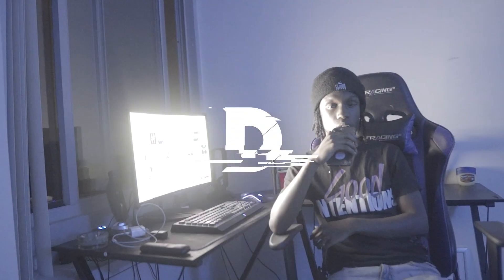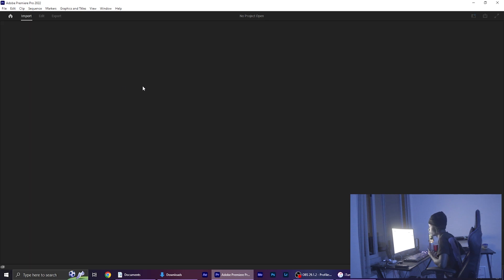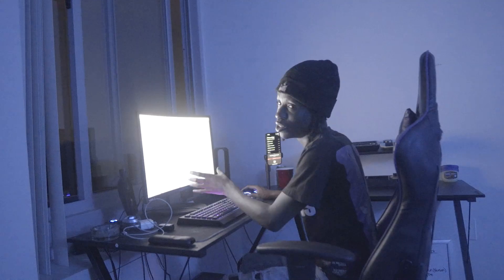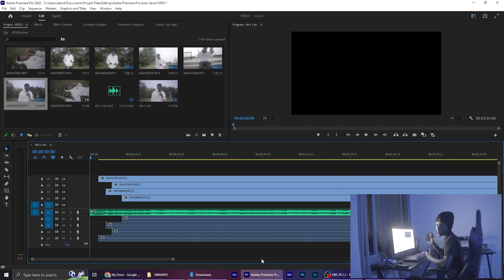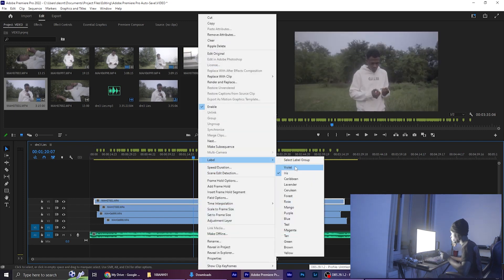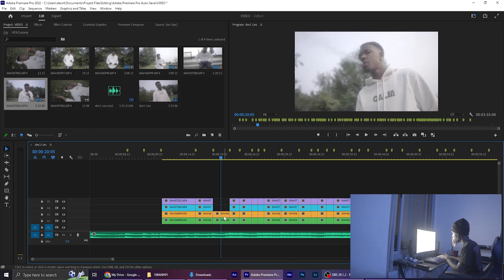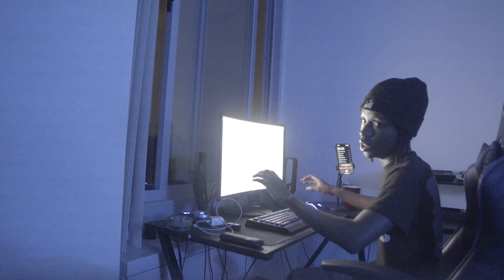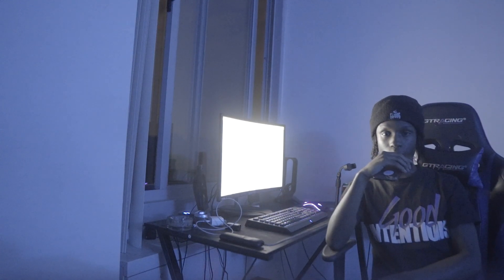2023 music video WORKFLOW (how to edit music videos FASTER!) | Adobe Premiere Pro Tutorial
What's good YouTube? In this video i'm gonna be giving you guys my workflow on completing music video, as well as giving my tips on how to edit faster while doing so.